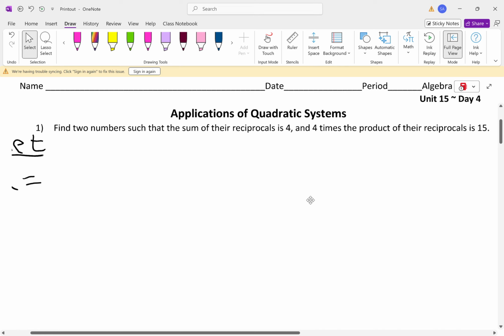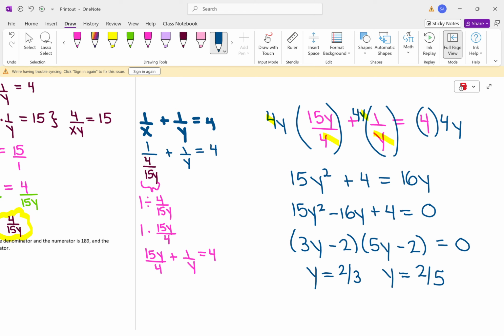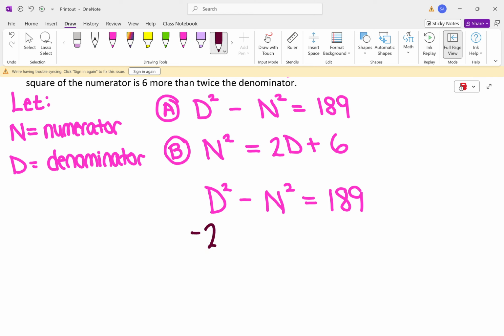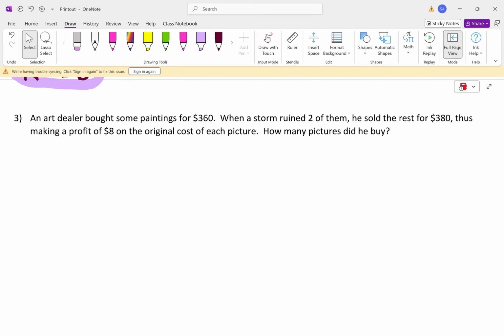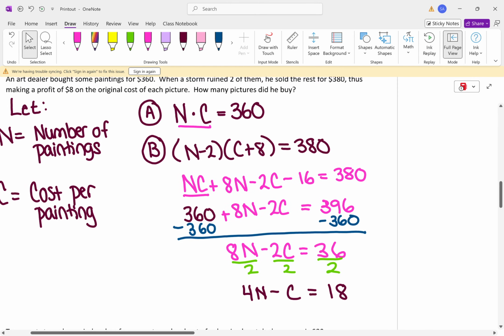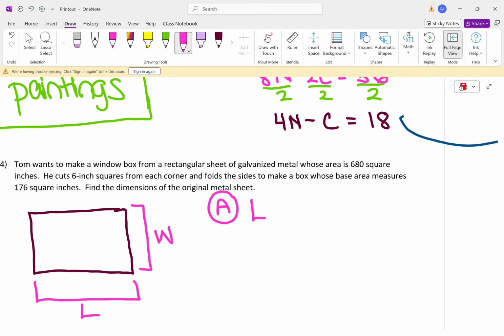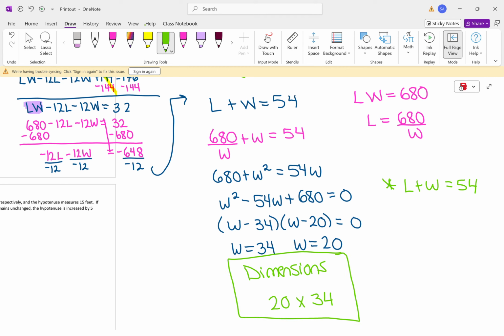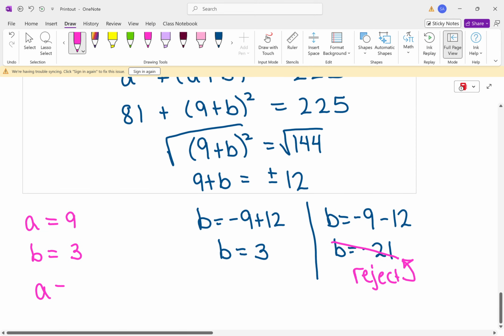Alg 2H Unit 14 - Day 3 - Word Problems